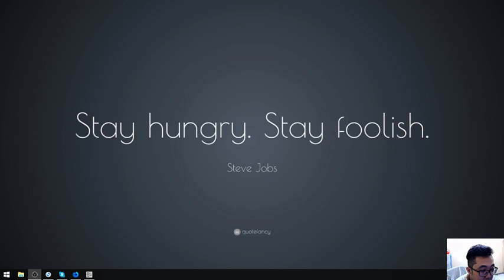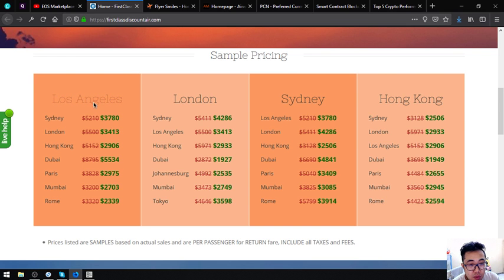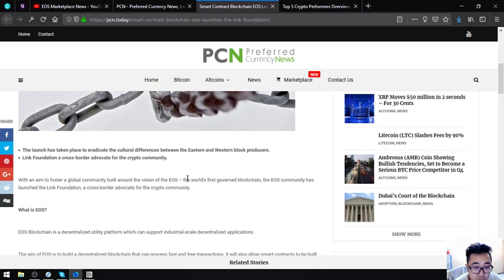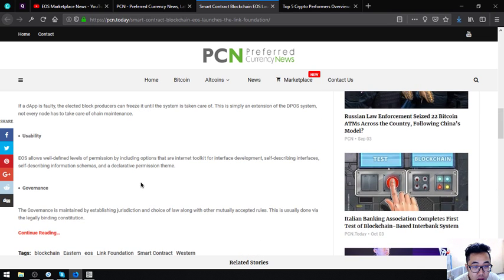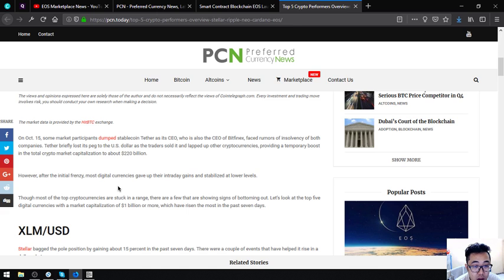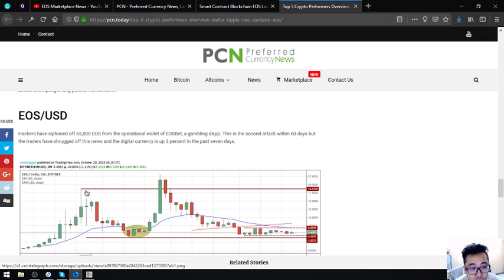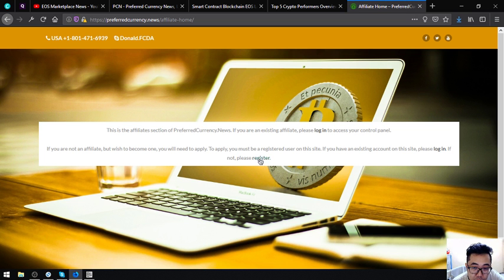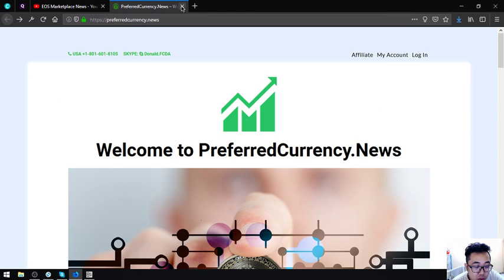Everything EOS!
(add your listings here)
for the latest news
to place your additional listings.